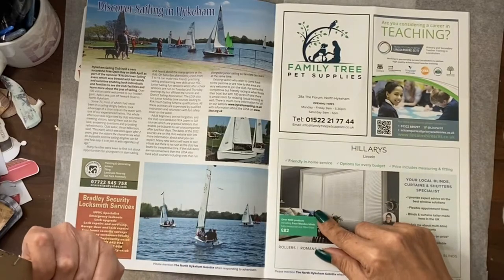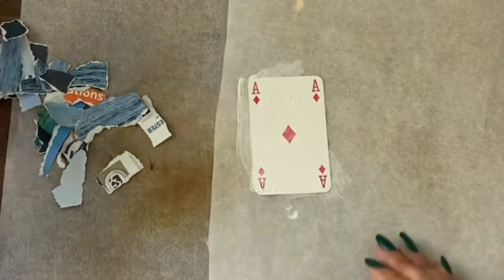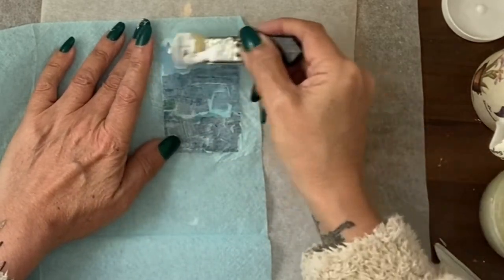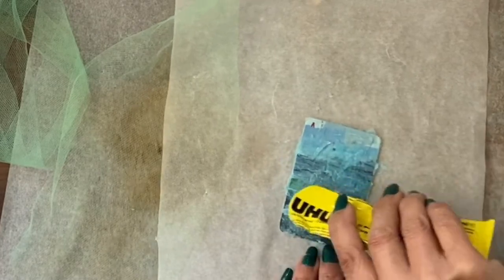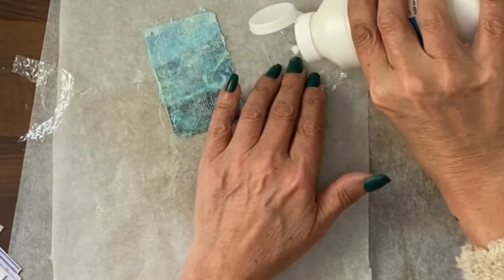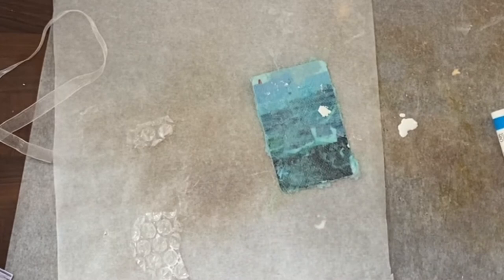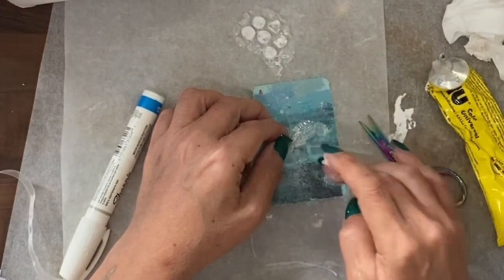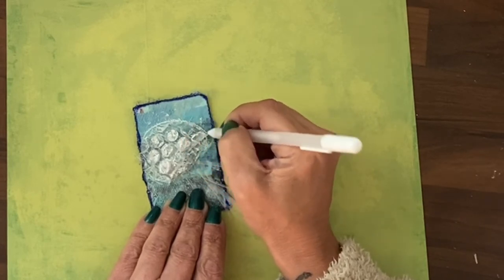Short Mixed Media Altered Playing Card Tutorial for International Ocean Day.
Beginner Friendly Short Tutorial ~ Mixed Media Altered Playing Card celebrating International Ocean Day

🎨 CREATORS CLUB 🎨 Home | Emma & Jamie

• Exclusive discount in our Etsy shop

• Credits at the end of all our You Tube videos …a perfect way to get your name out there whether you wish to shoutout your own social media or small business

Home | Emma & Jamie

There will be no monthly recurring charge - each month is charge separately

5. HAPPY PLANNER - budget design of themed weekly day-to-day diary ~ events, to-do lists etc ~ using papers, stickers, washi tape, stencils etc

6. HAULS - videos from a shopaholic as I open orders that I don’t even remember myself 😆

8. The 100 Day Project ~ different video tutorials inspired by Roxy Creation challenge 100 Day Project

AND MORE!!